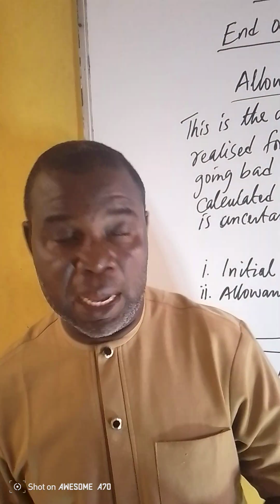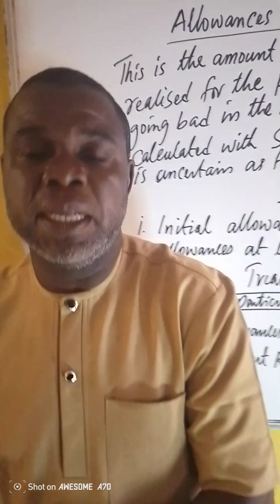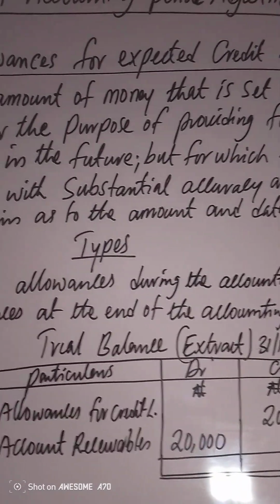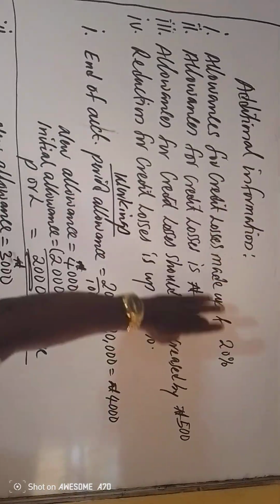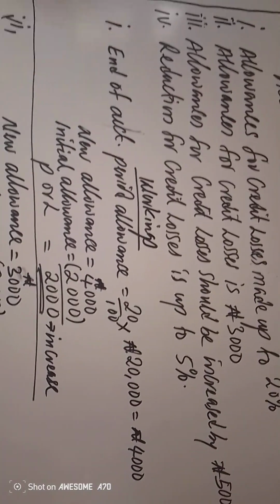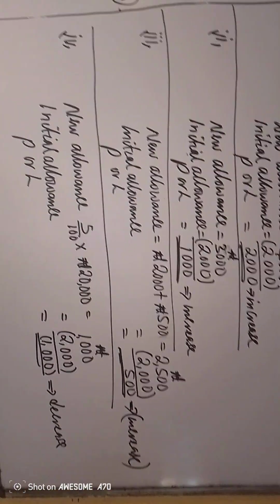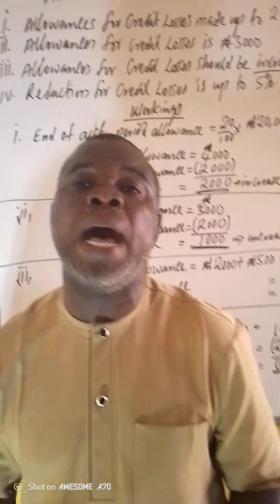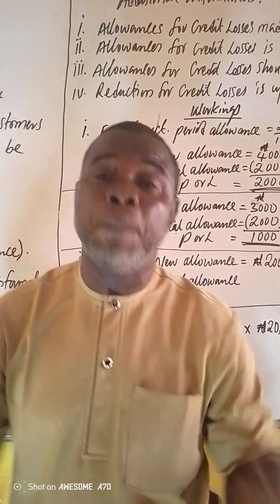Mr Chartered Tutorial | Financial Statement Adjustment (Part 10)